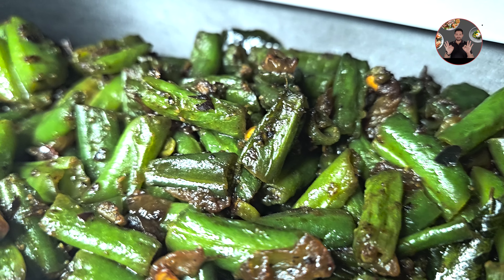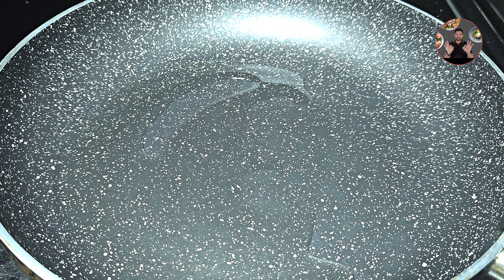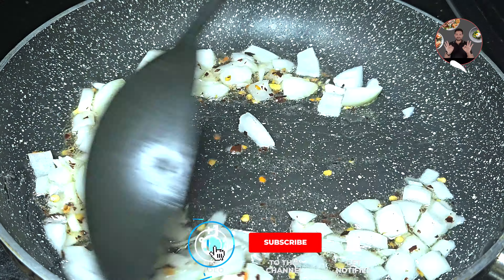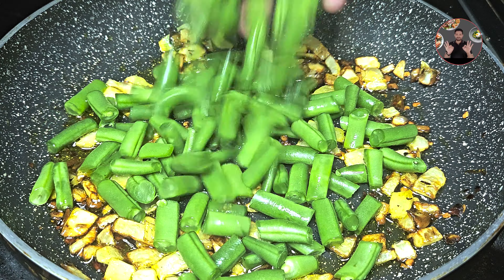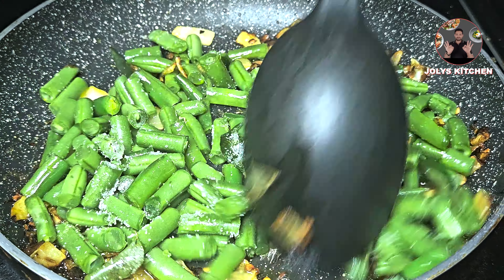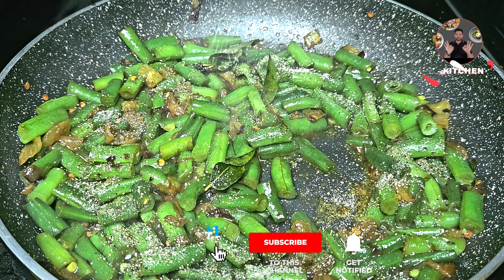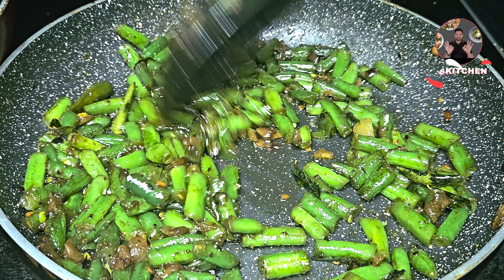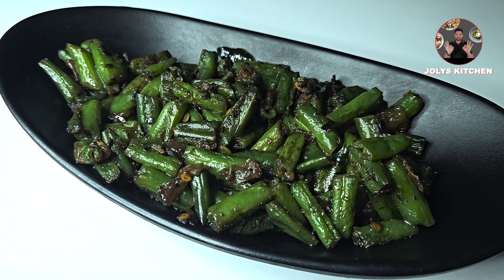Tasty Beans Stir Fry Recipe | Simple and Quick Beans Recipes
Hai Friends, welcome back to jolys kitchen. Today we are going to make tasty beans stir fry recipe.
It is usually served along with rice. We just need only 20 minutes to make this tatsy stir fry recipe. Let's Move to the video.

PREPARATION
1) In a pan take 2 tbsp Oil and heat it. Add 1 Small chopped onion, 1/2 tsp Chilli Flakes. Mix it well. Saute it for 3 minutes on medium flame.
2) After 3 minutes keep it low flame. Then add a pinch of Turmeric Powder and Mix it for a minute.

3) Now add 250 grams of Beans cut into small pieces like this. Also add 1 center slit green chilli, some curry leaves , 3/4 tsp Salt. Mix it well.

4) Then add 2 tbsp Water and close the lid. Cook for 4-5 minutes on low flame. After 5 minutes we can open the lid. Add 1/2 tsp Pepper Powder and mix it well. Cook for 3-4 minutes on medium flame. Stir every 30 seconds in between.
5) After 4 minutes we can switch off the flame. Our Tasty Beans Stir Fry Recipe is ready. This recipe is very tasty when served along with rice.